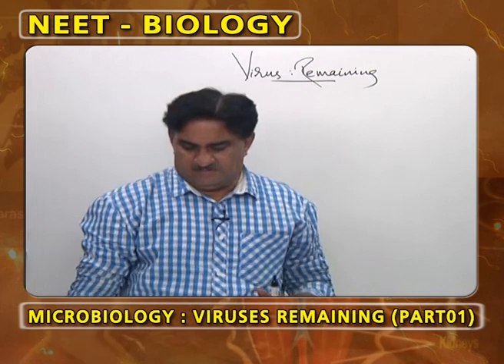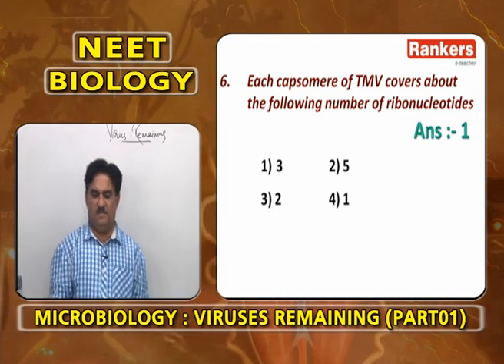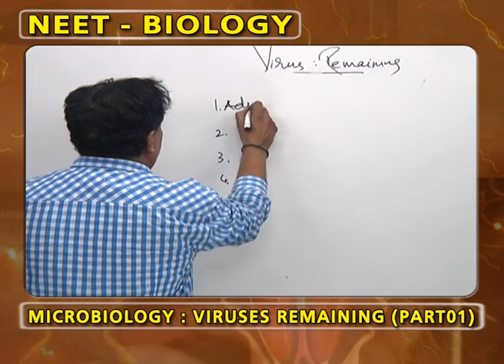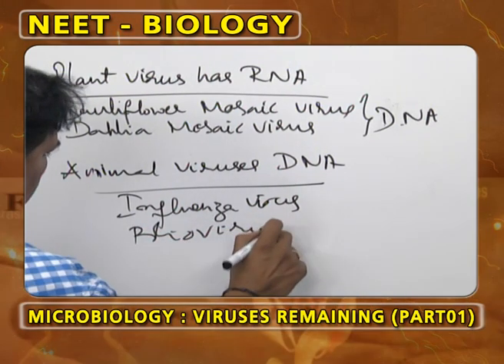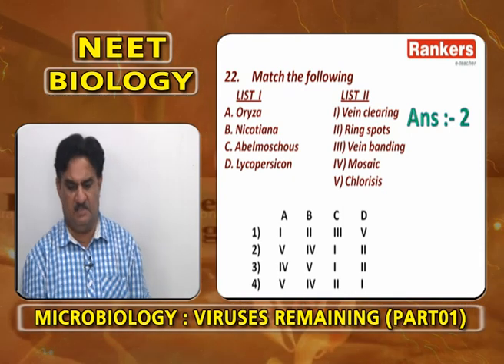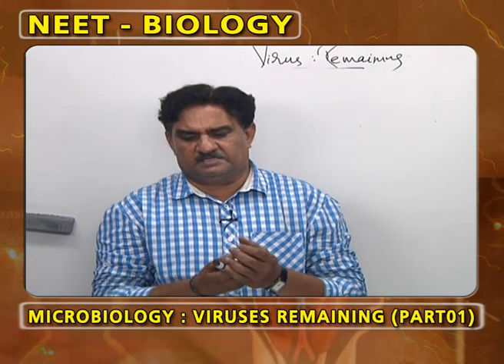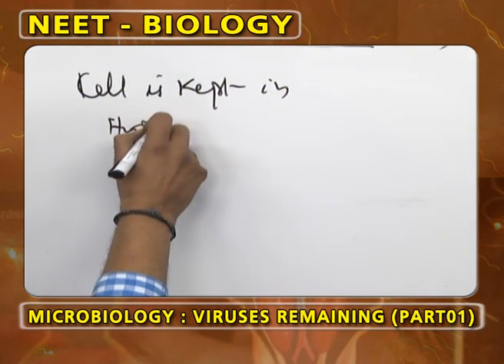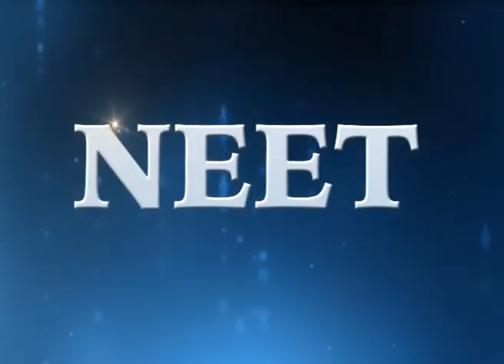BIOLOGY MICROBIOLOGY VIRUSES REMAINING PART 01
This lecture video primarily deals with Online Interactive Classes (Crash Course Biology) on Micro Biology Viruses Remaining Part 1 for NEET & EAMCET Biology

AP EAPCET RankersLearning # NEET # JEE # TS EAMCET # Micro Biology # Viruses Remaining # NEET & EAMCET Biology